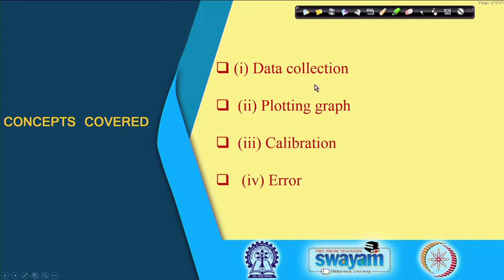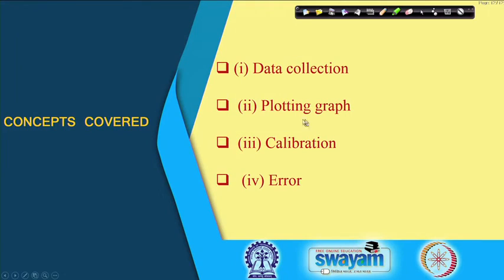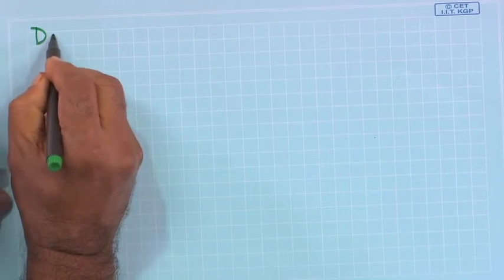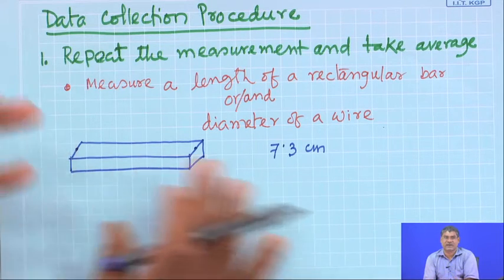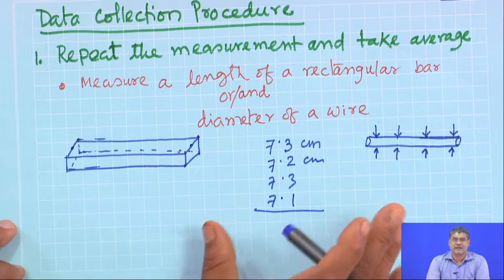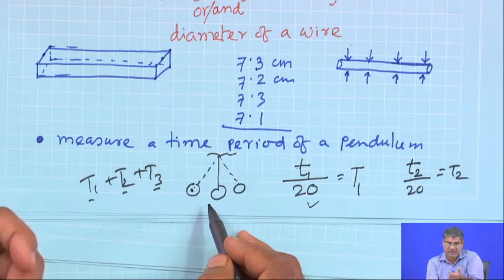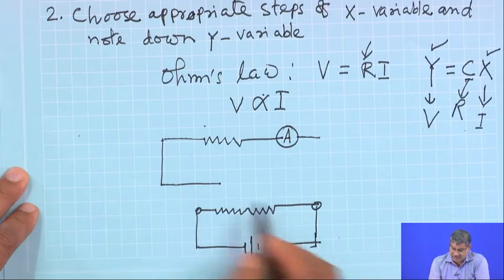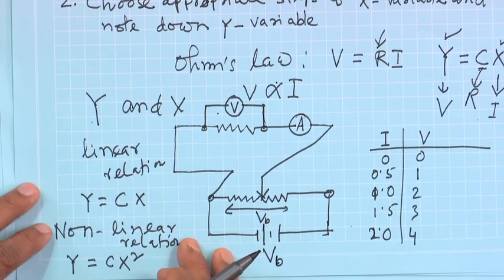Lecture 10: Basic analysis